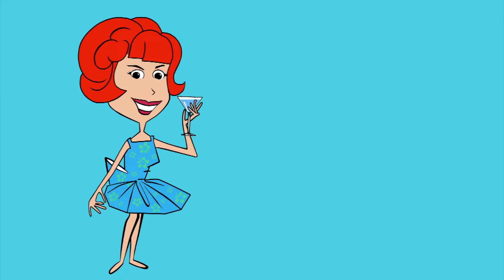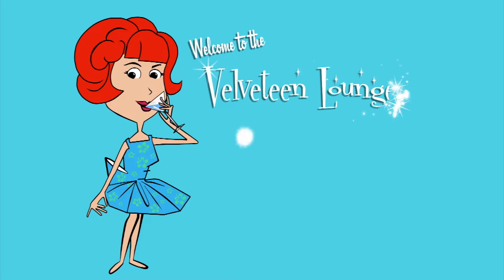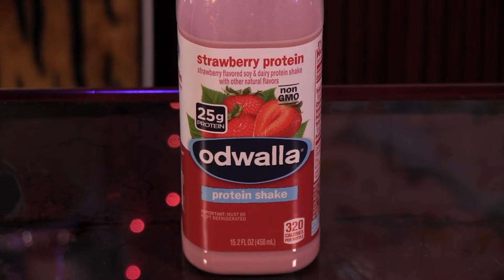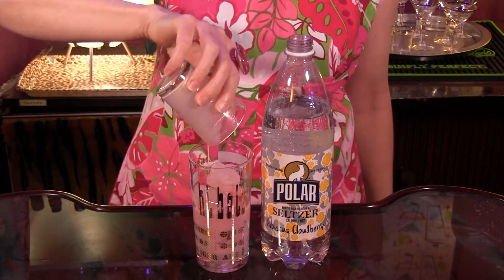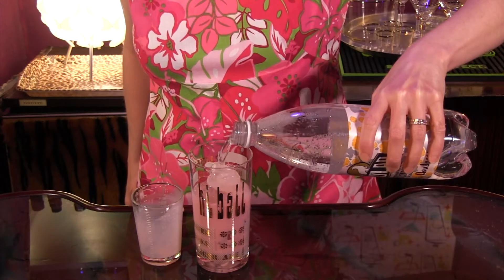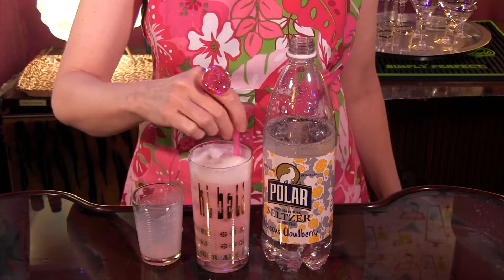Mocktail Monday: Easy & Pink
It's Mocktail Monday and today's drink is both easy and pink! Recipe below!

Recipe:
Easy & Pink
3 oz Odwalla Strawberry Protein Shake
Chilled Polar Hibiscus Cloudberry Seltzer
Combine in a highball glass with ice and stir!

Host/Writer: Kelly Camille Patterson
Director/Editor: Paul Spencer
Second Unit Camera: Kelly Camille Patterson